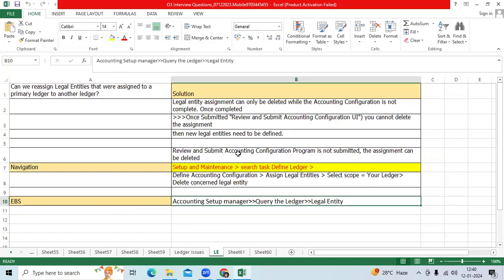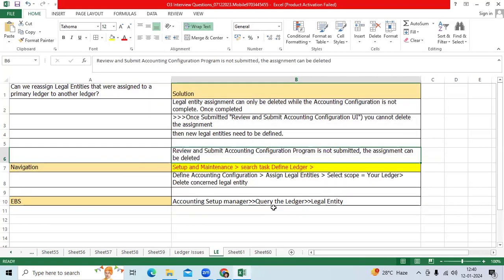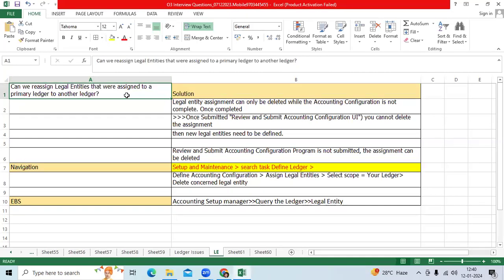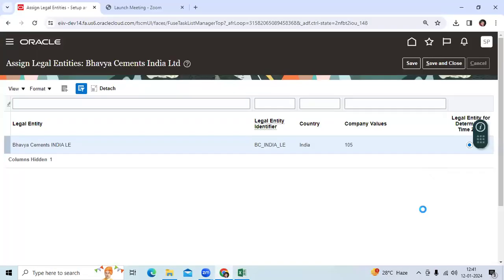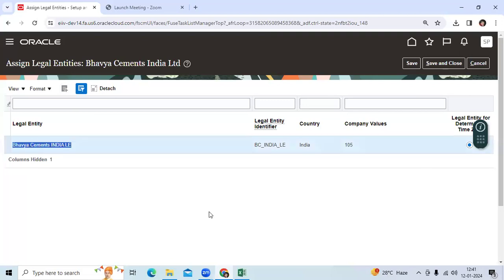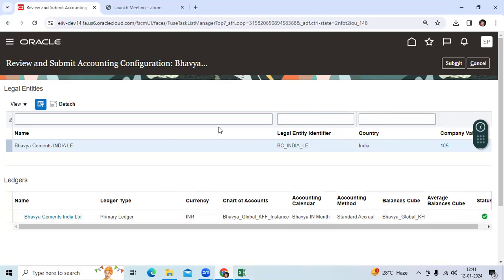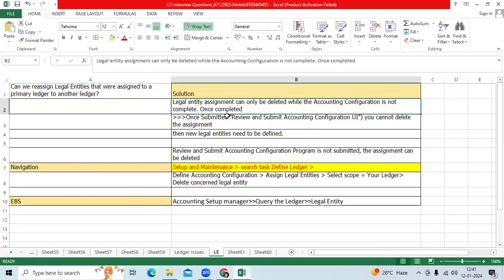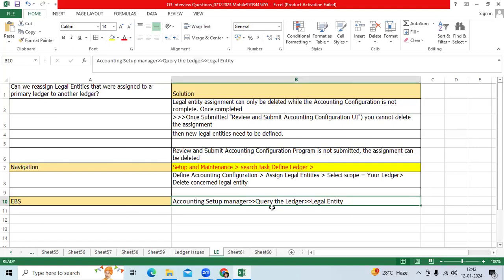Can we remove Assigned Legal Entity from primary ledger/Reassigned to New Primary Ledger in Oracle?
Can we remove Legal Entity assigned from primary ledger/Reassigned to  New Primary Ledger in Oracle?
Can we Secure Bank Accounts for User and Role wise in Fusion ?